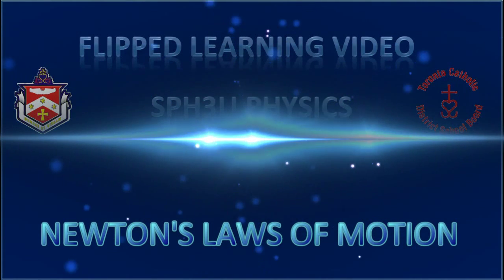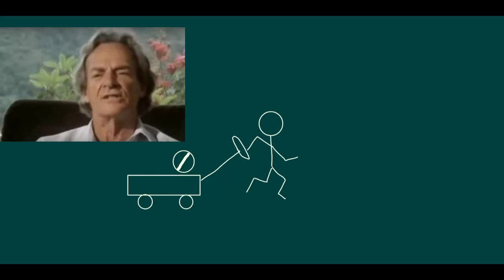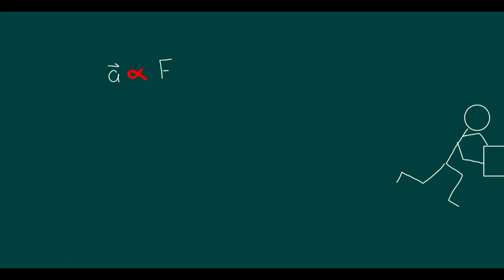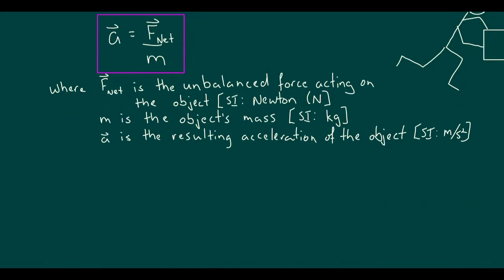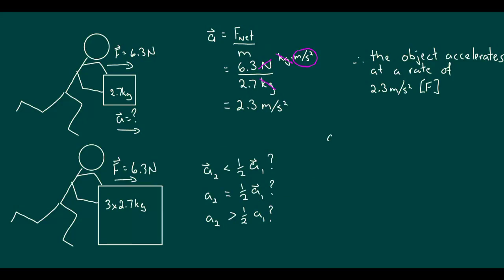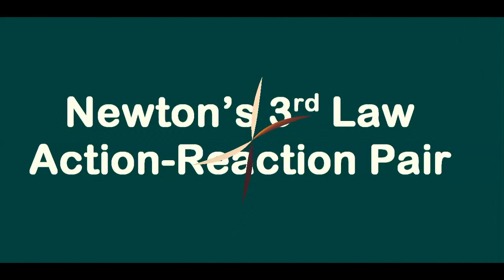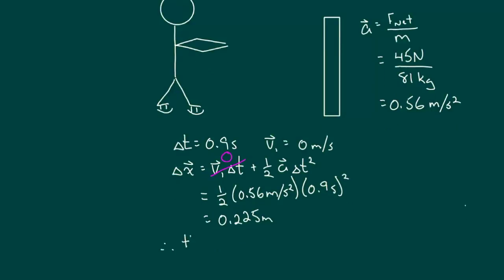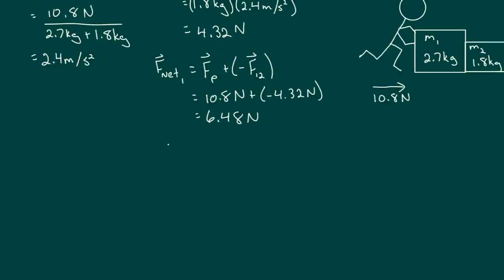Newton Laws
Delineation of Newton's 3 laws of motion - with sample calculations